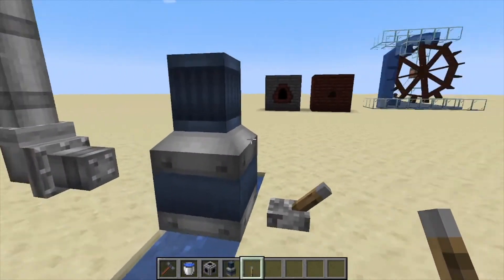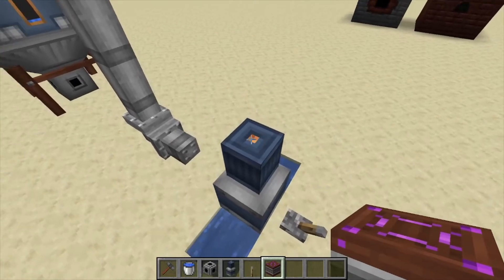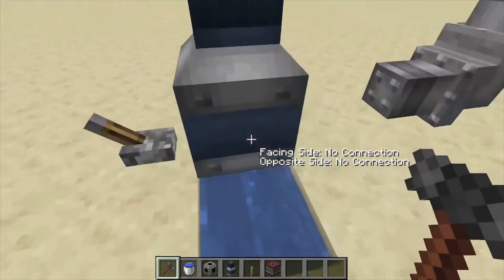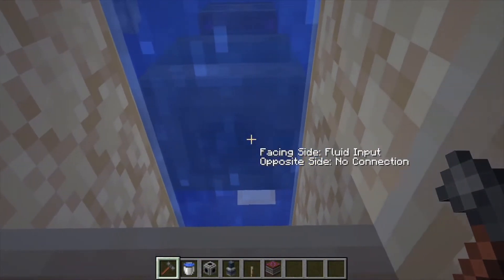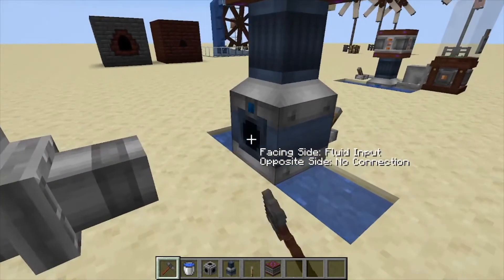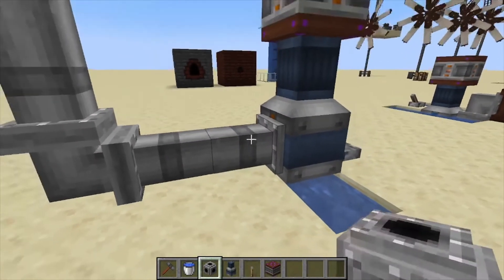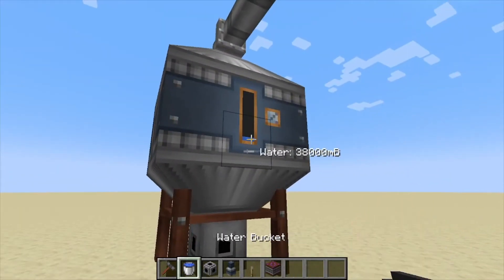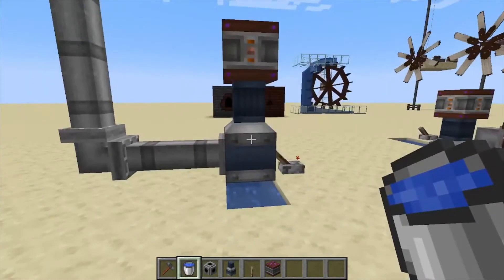Immersive Engineering: Pump (how to setup and use)